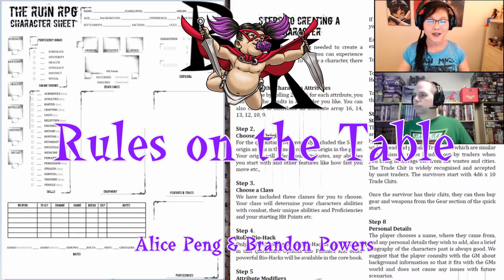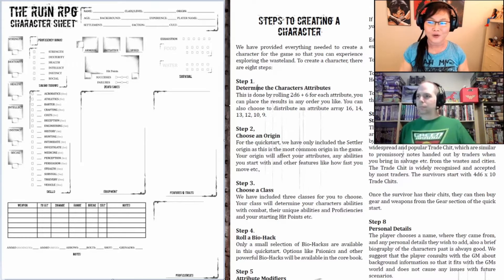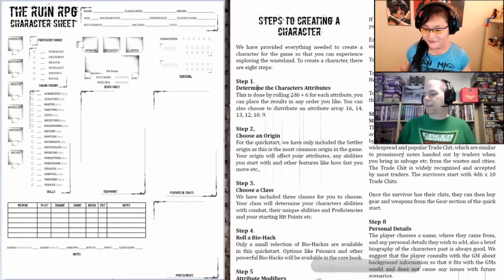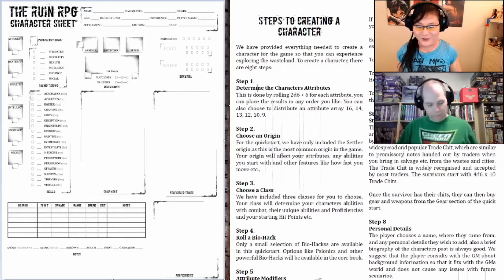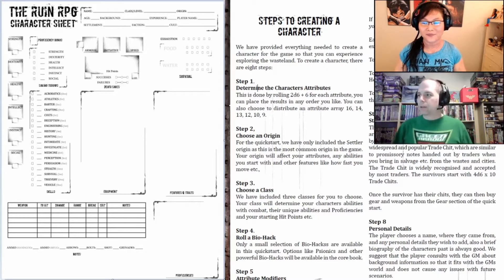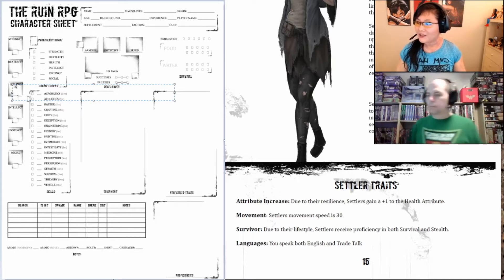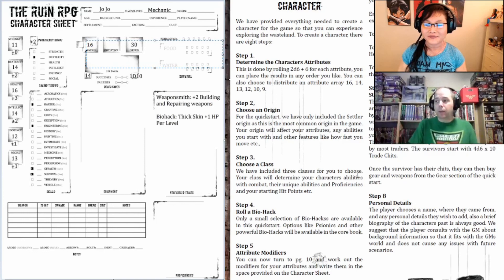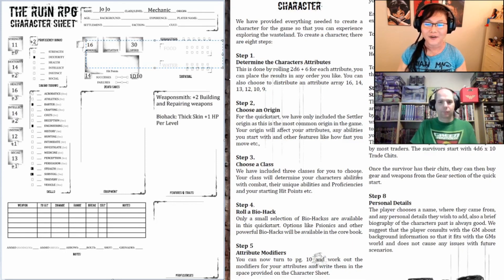RUIN RPG D&D 5e Adaptation - Character Creation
Quick and simple character creation for the post apocalyptic RUIN RPG's D&D 5e Adaptation.